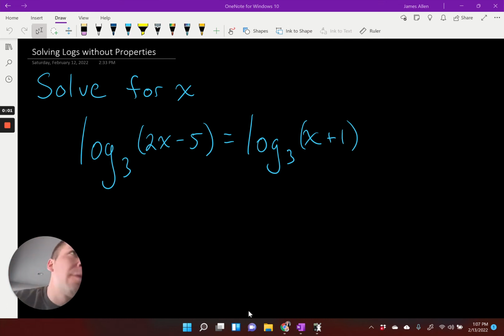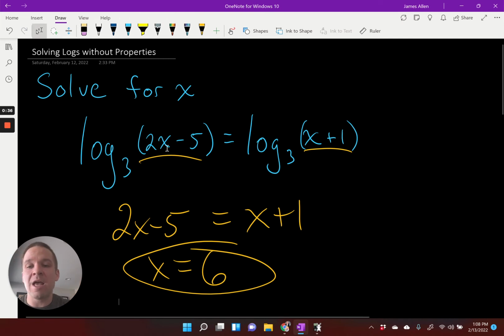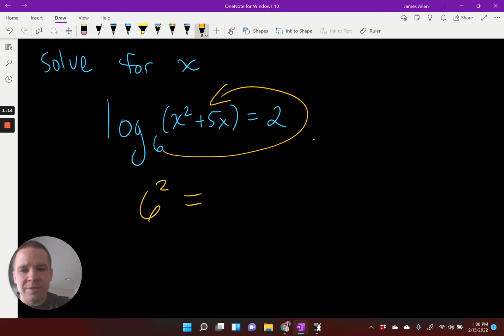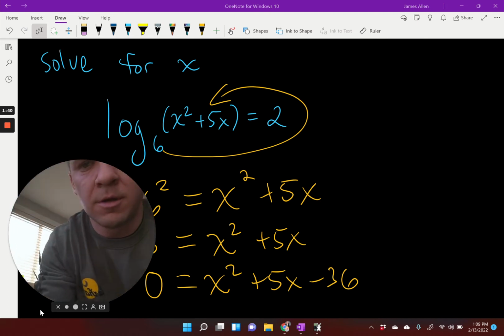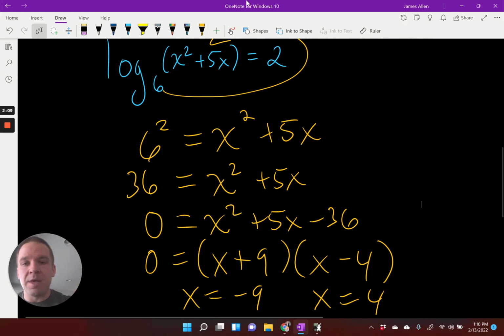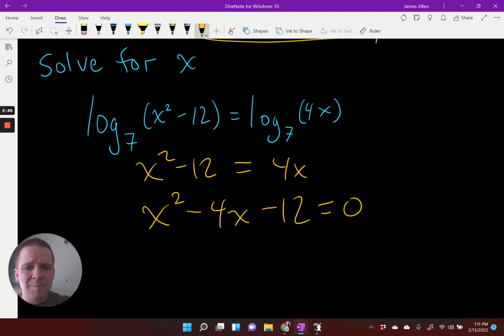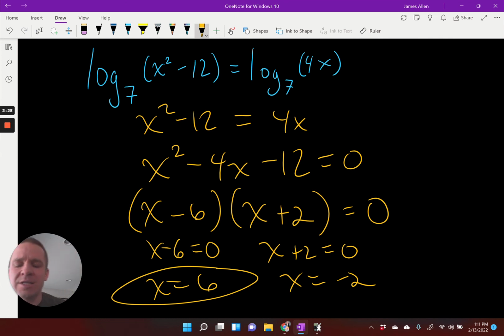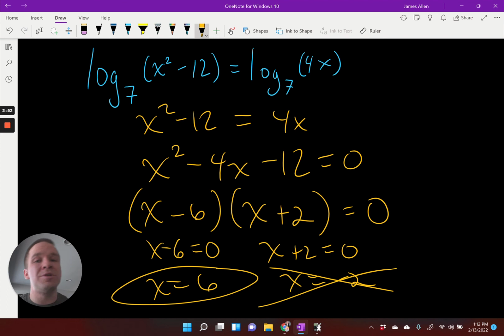Solving Logs without using Properties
Solve basic logarithmic equations.  Only the one to one property of logs is used in this video.